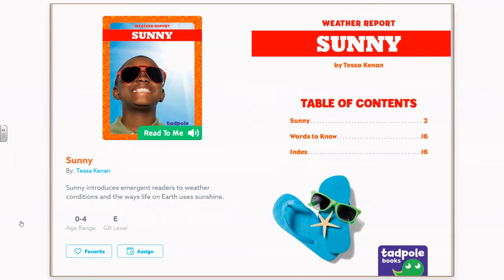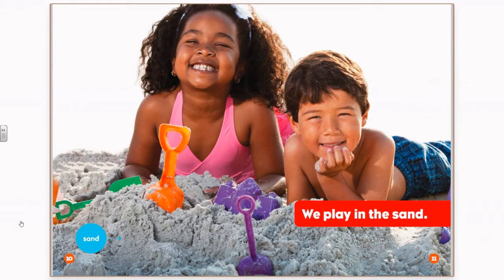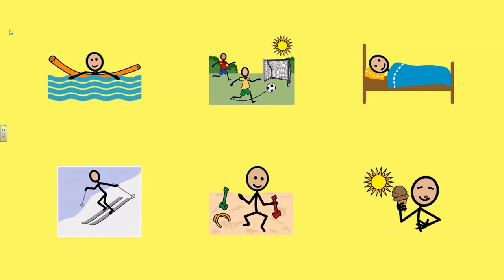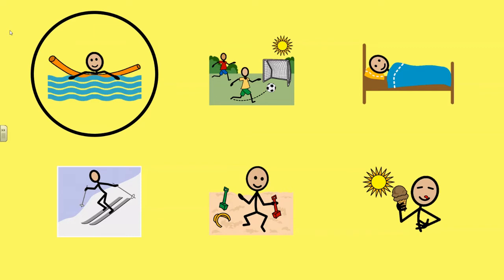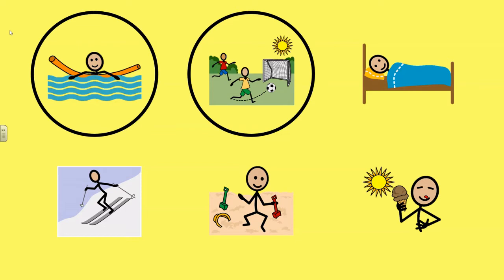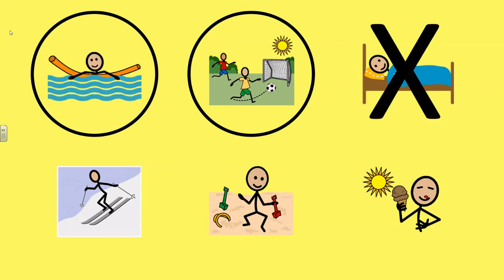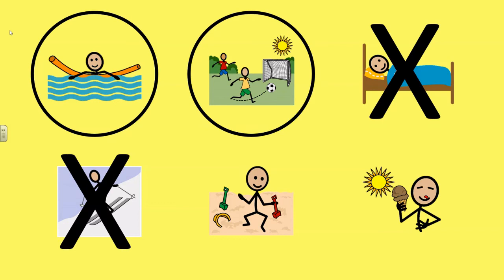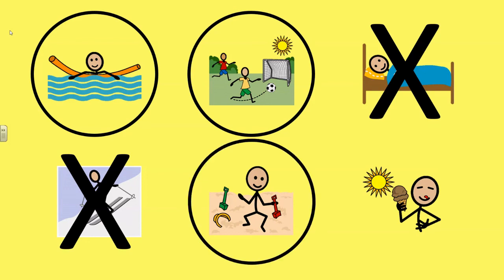Weather Report: Sunny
Let's read about the sunny weather report! Help decide which activities are appropriate for sunny weather.